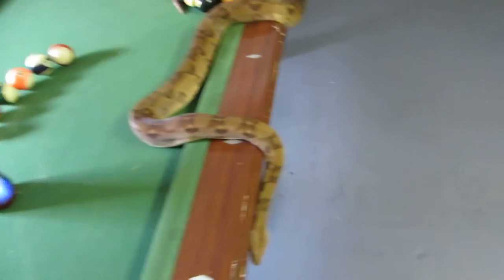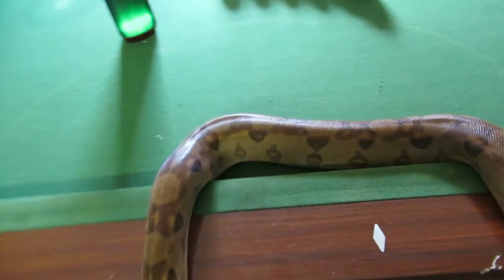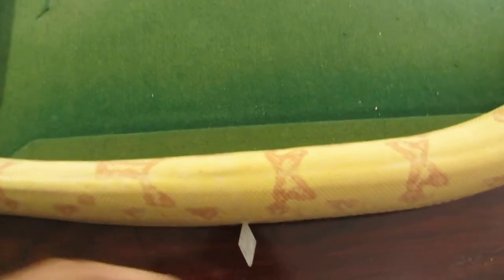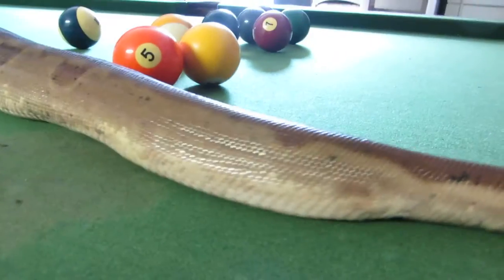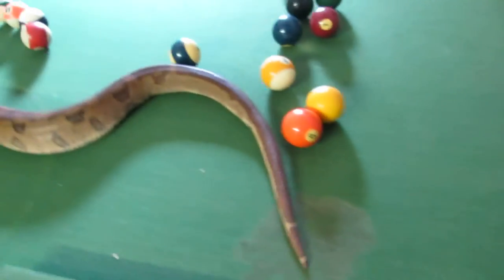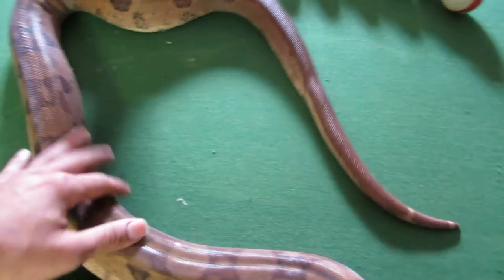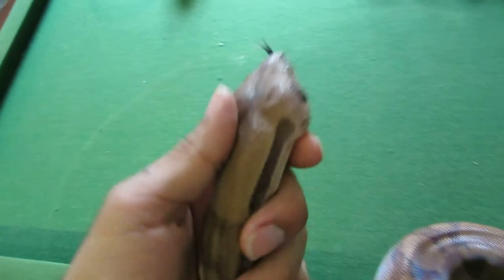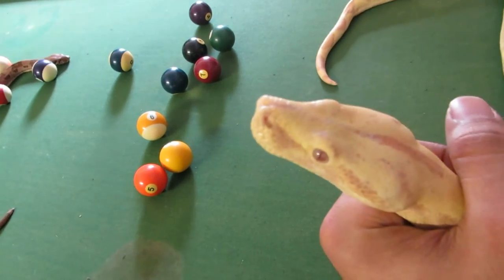Hypo Aztec Boa Morphs | boa constrictor morphs explained| Sunglow red tail boa constrictor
In this video I talked about the genetics of a high-tech boa constrictor. I also explained the hypo boa constrictor and the Sunglow boa constrictor. It's a basic video about boa morph. The boa constrictors are also going to play pool